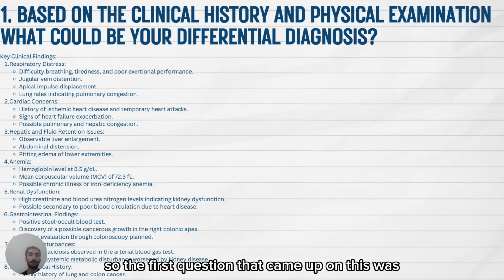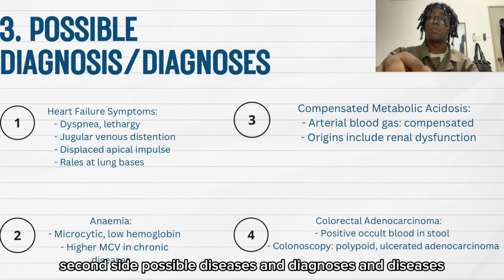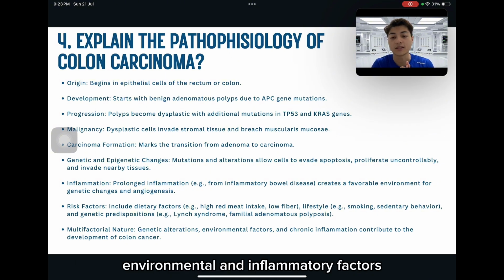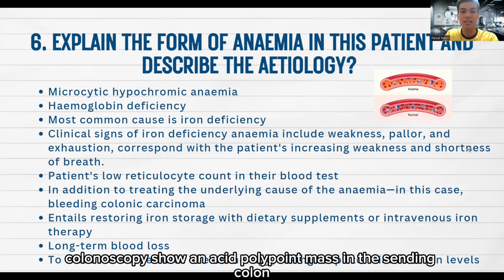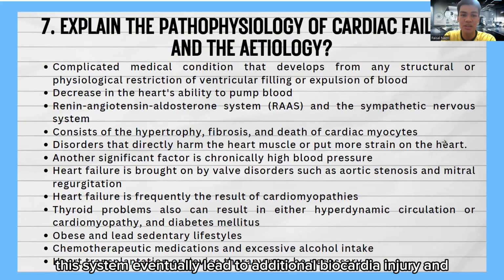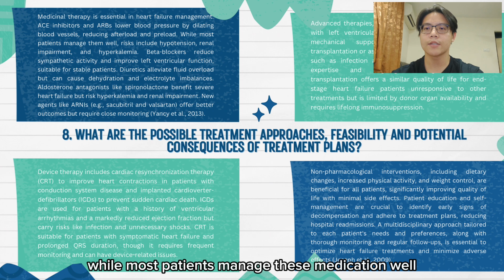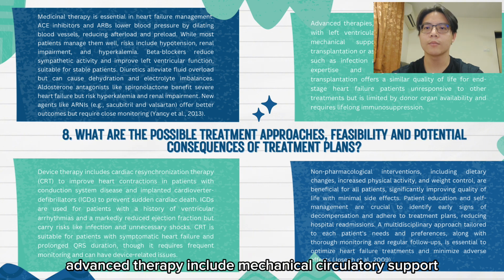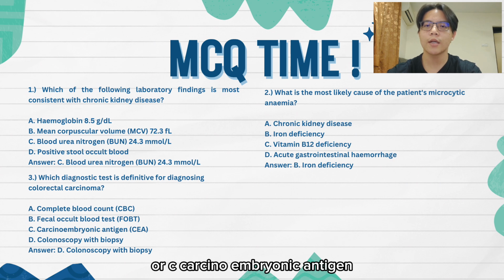Human Pathology Clinical Case Study Group 13